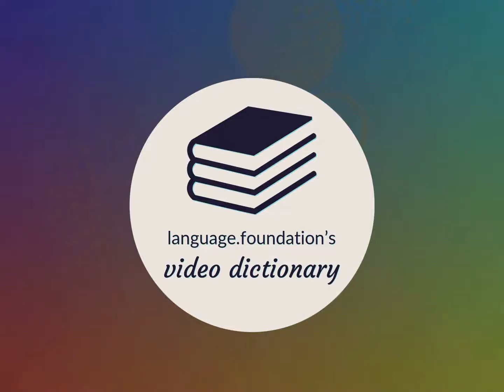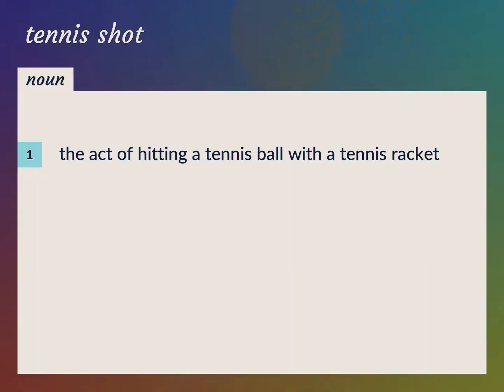Tennis shot | meaning of Tennis shot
What is TENNIS SHOT meaning?